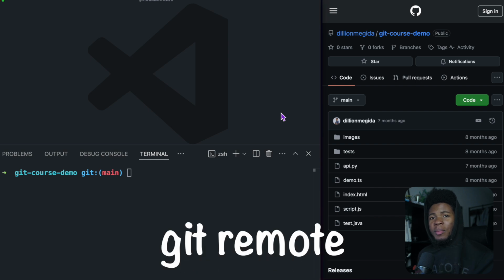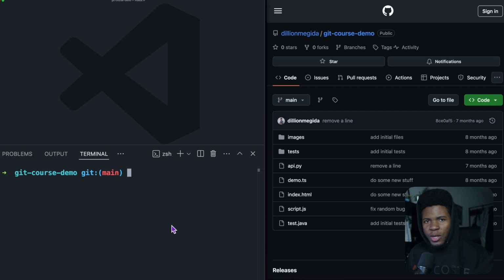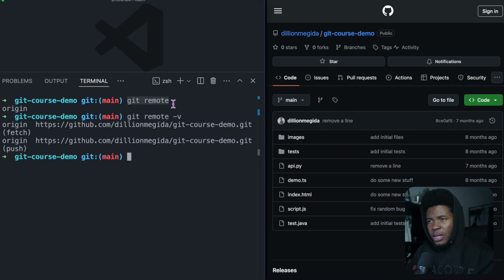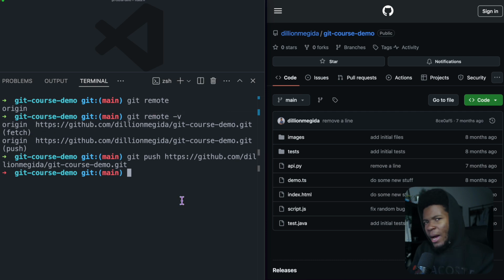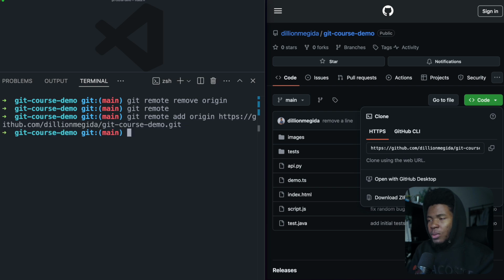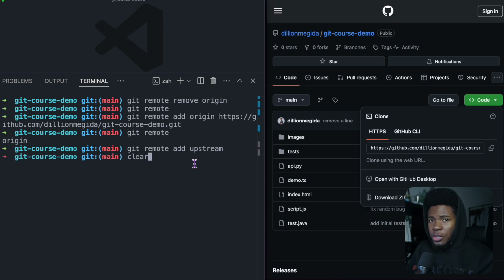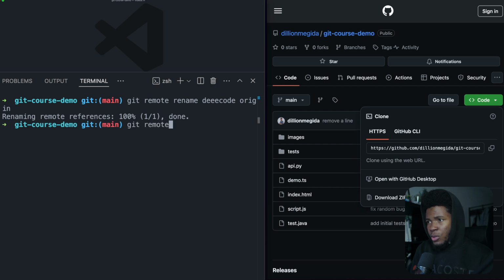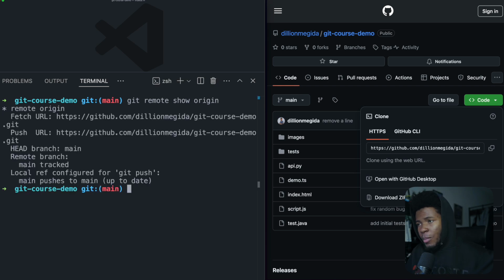#12 GIT REMOTE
In this lesson, we learn how the git remote command works. We see how this command allows us to manage remote connections